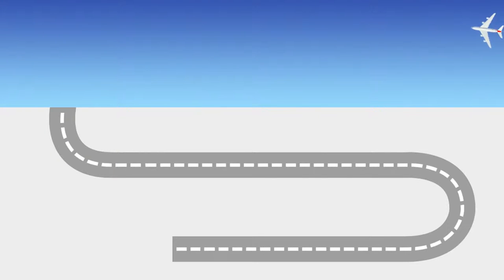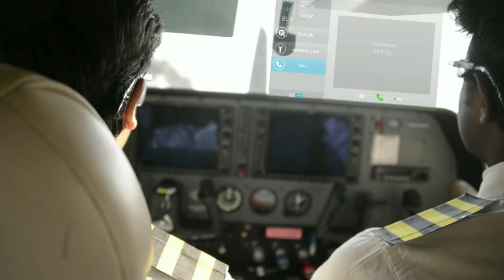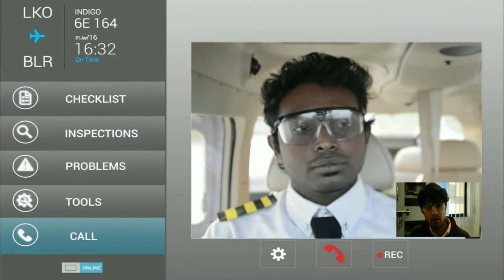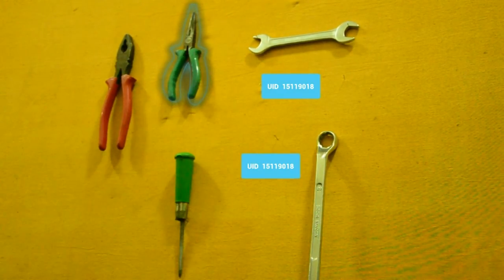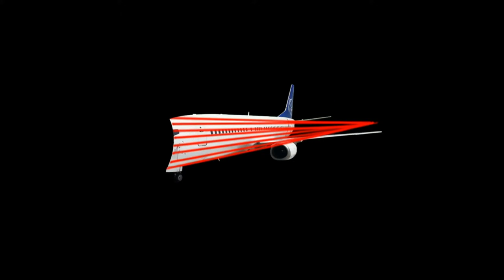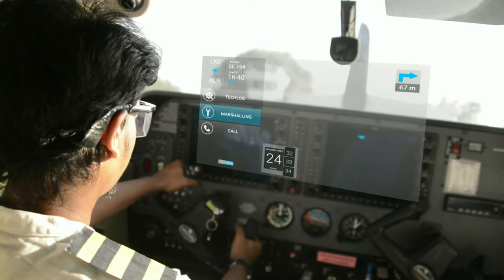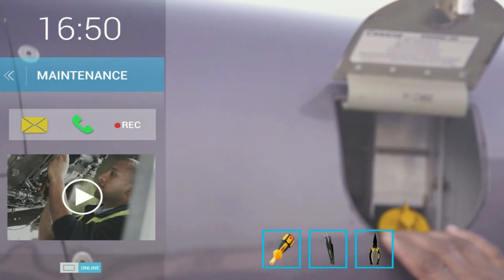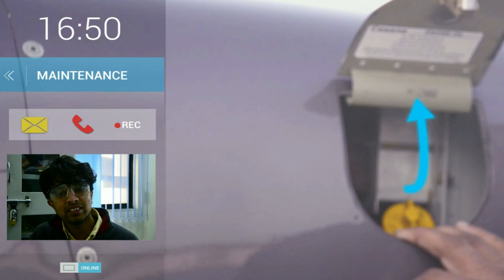How MegaMind works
Solution for Line Maintenance based on Augmented Reality